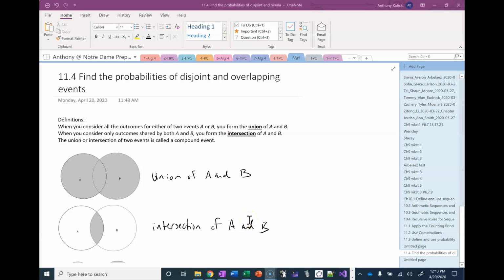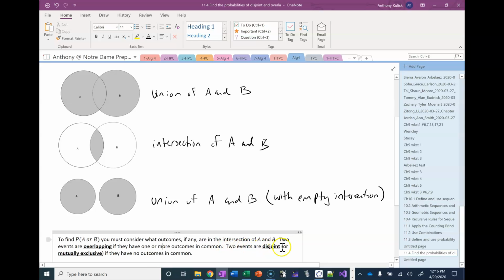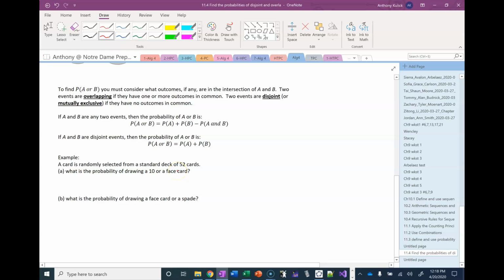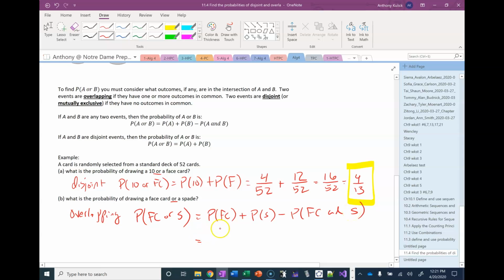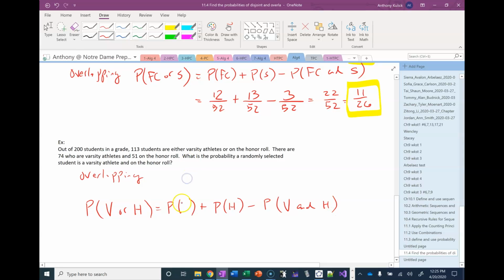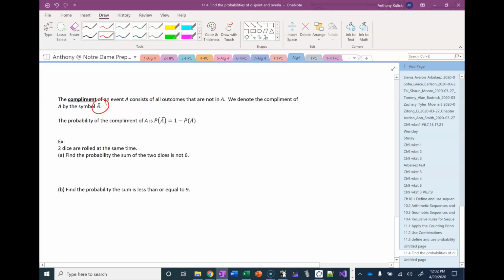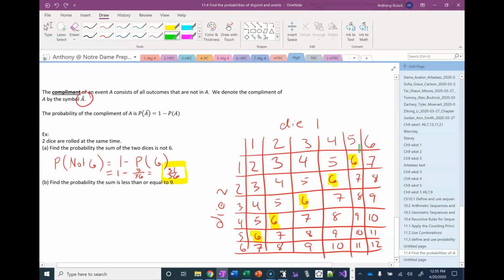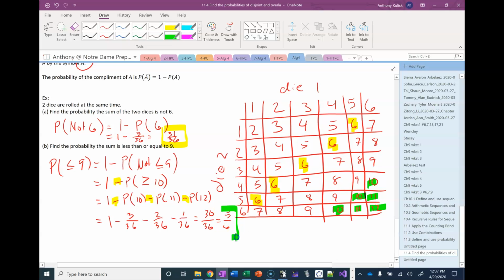ch11 lecture 4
probability of overlapping and disjoint events